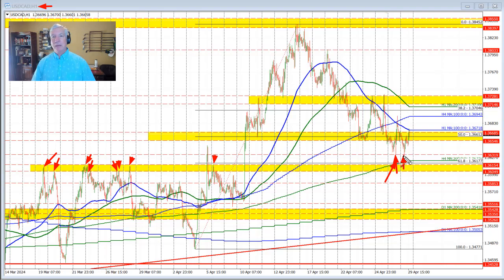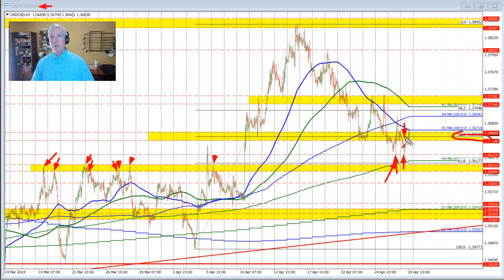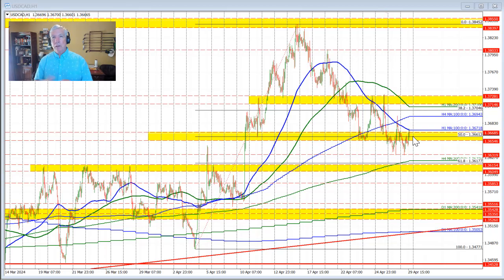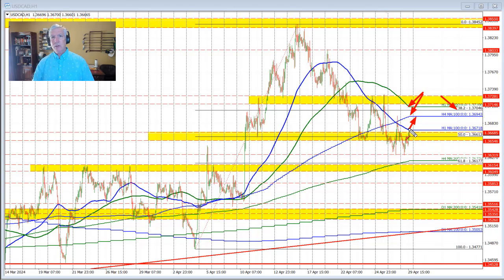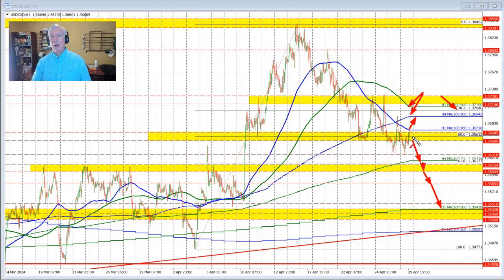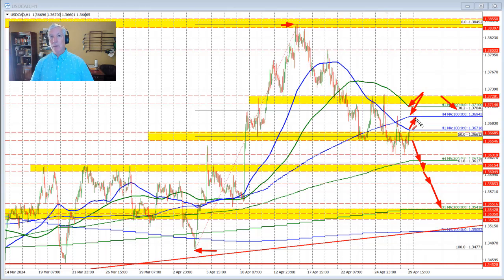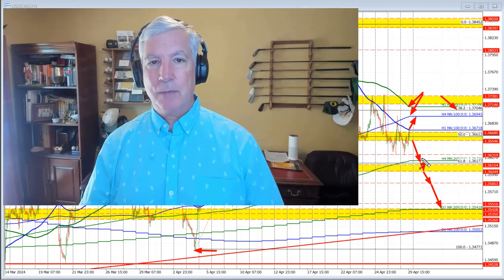USDCAD is hanging around the 50% midpoint as buyers and sellers await the next shove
The 50% midpoint comes in at 1.3661. The 100 hour MA at 1.36718 is resistance. On the downside, the 1.3631 is support followed by 1.3604 to 1.3621.